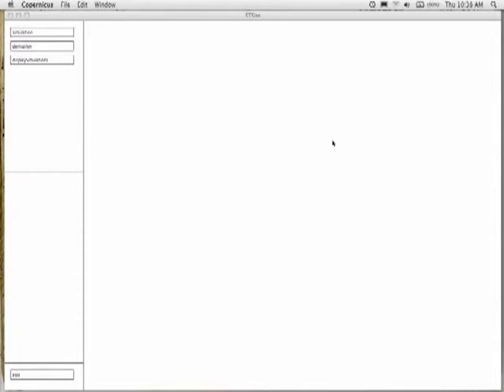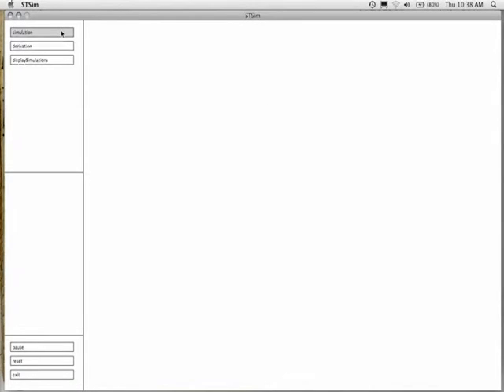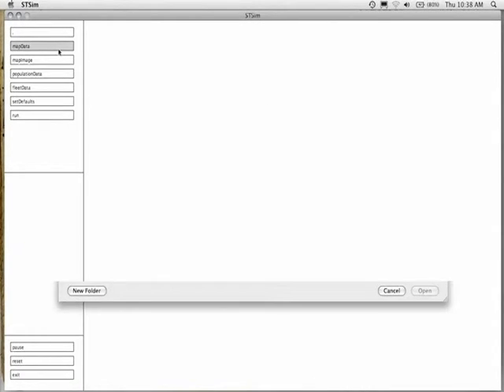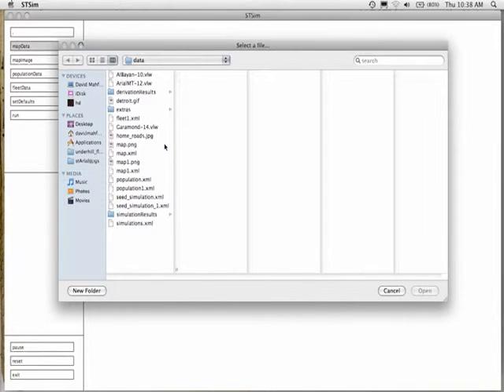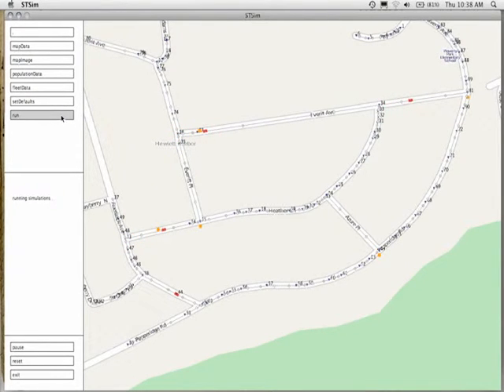STSim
This video is a usage demonstration for the STSim software. STSim measures the relative efficiencies of various car behaviors on a given map and population.